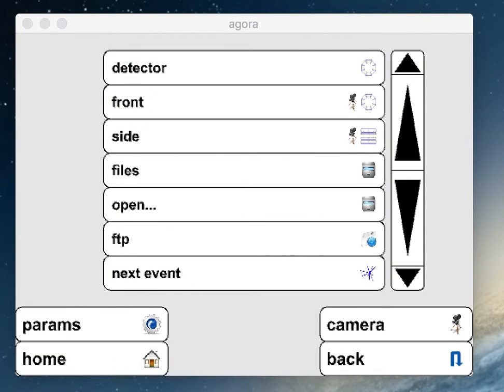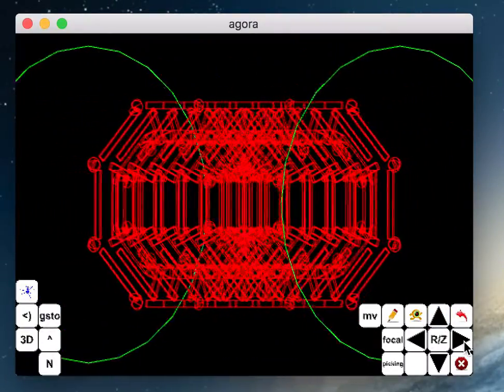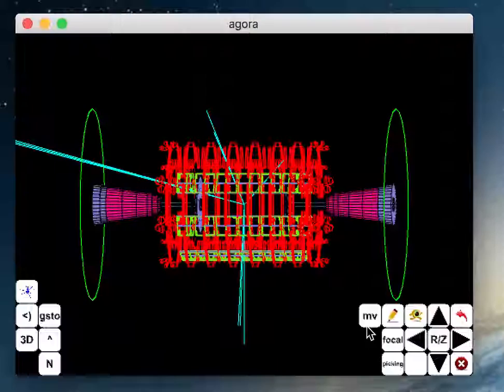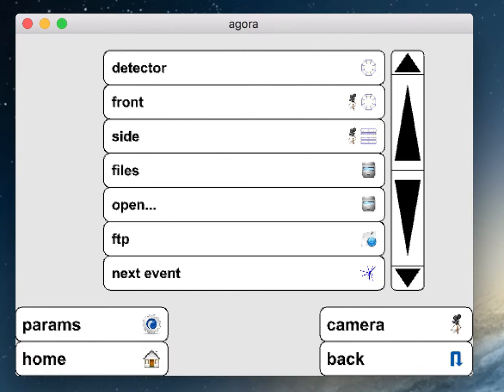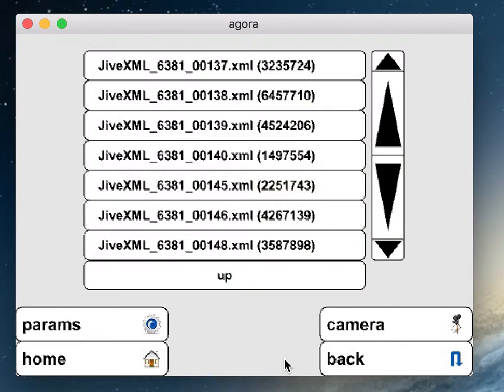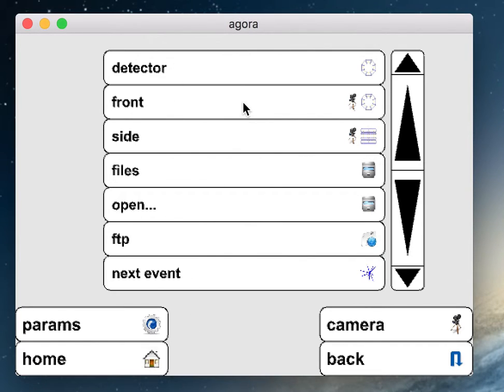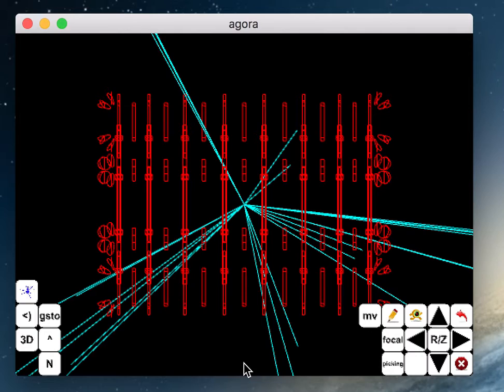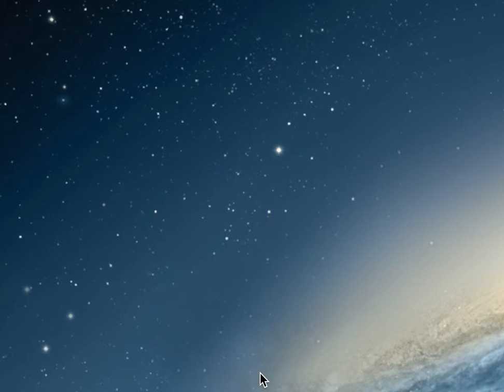short demo of the agora application (1.3.1)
agora is an event display for the LHC/ATLAS experiment. It can display parts of the detector and then can give to someone novice in high energy physics (HEP) a glance at what a HEP detector looks like. The 1.3.1 can read an ATLAS JiveXML event file and visualise the Jet entities.